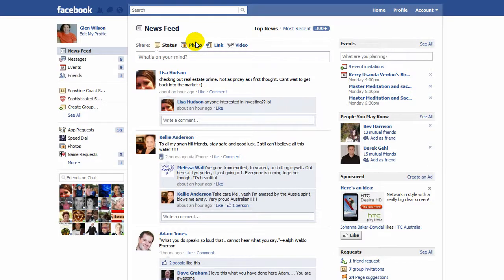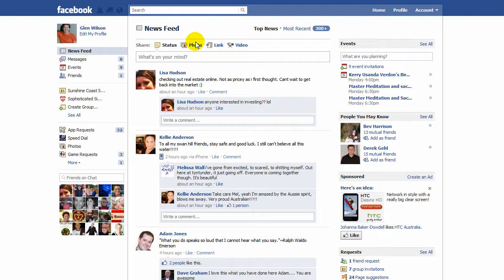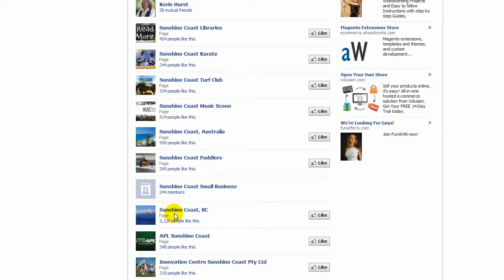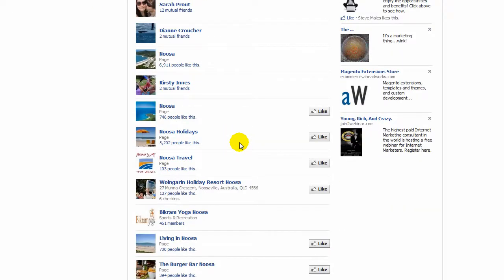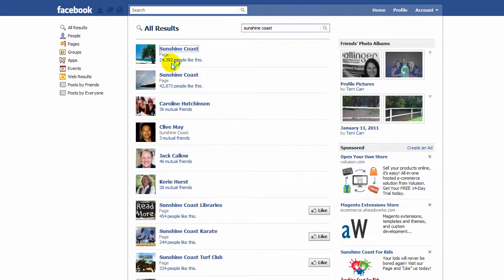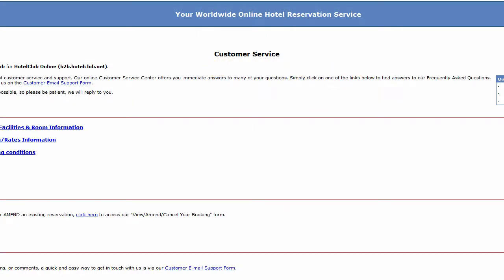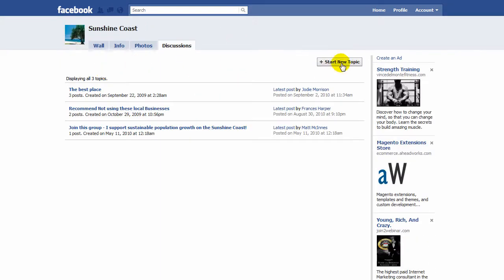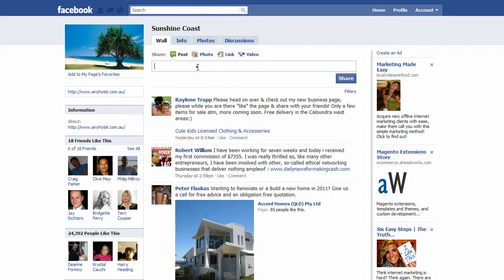Sunshine Coast Facebook Tips | (07)54061227 | Jump On The Bandwagon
Sunshine Coast Facebook Tips (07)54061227In this video, I talk about jumping on the bandwagon, a technique designed to help your fanpage grow and in turn, have a much wider audience for your fanpage.

Ozweb Internet Marketing
3/13 Newspaper Place
Maroochydore, QLD 4558